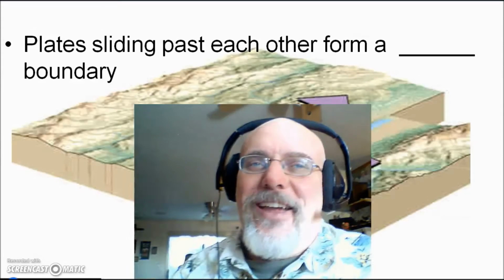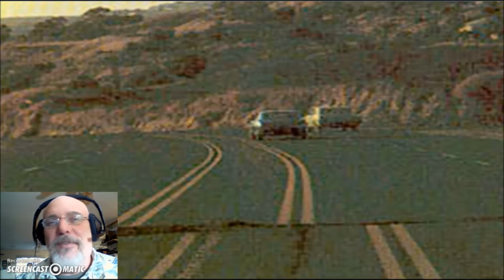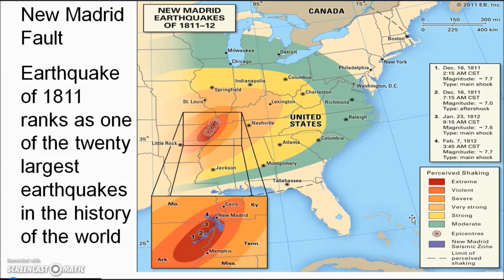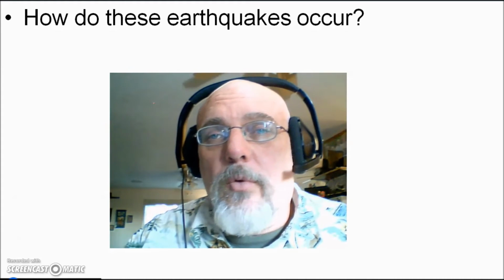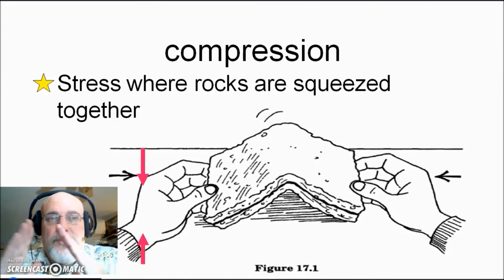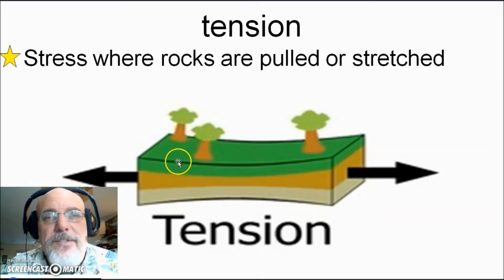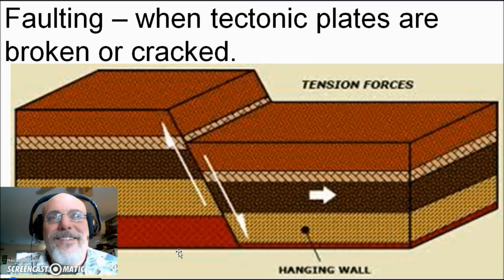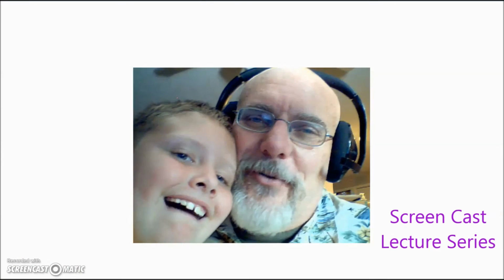Screen Cast Lecture Series: "Earthquakes - Faulting and Stress"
8th grade lecture
Earthquakes focusing on different types of stress, folding and faulting.